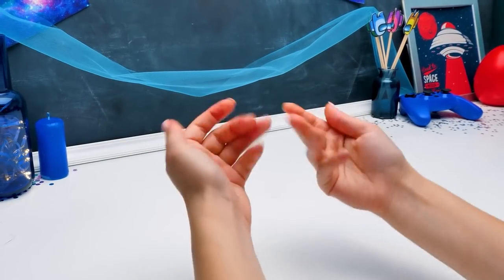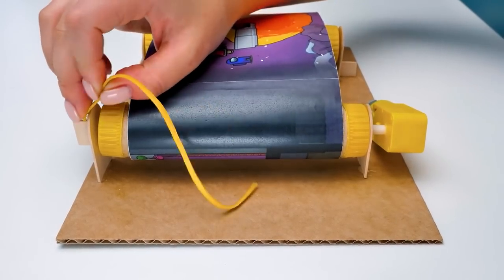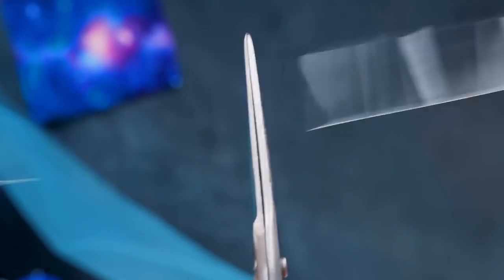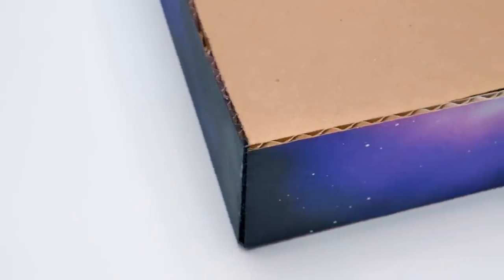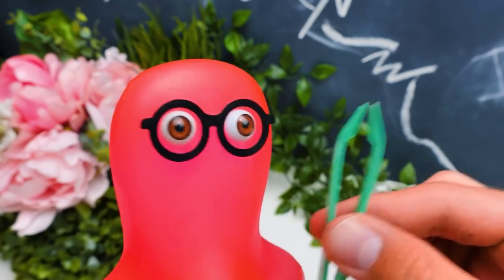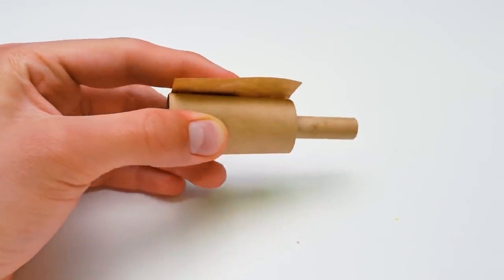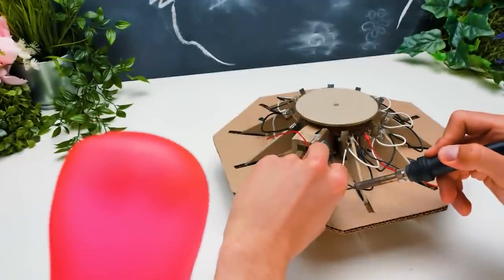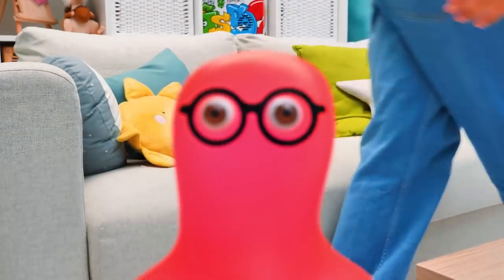2 DIY AMONG US Games From Cardboard